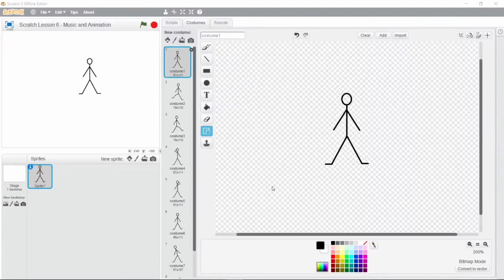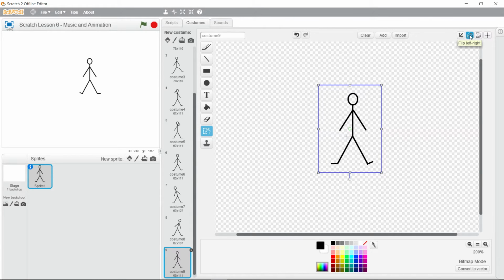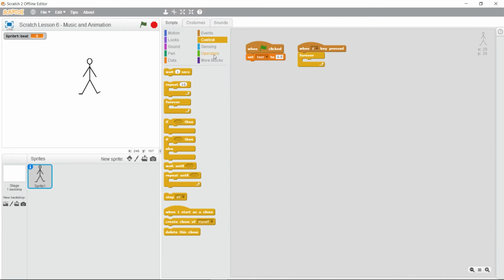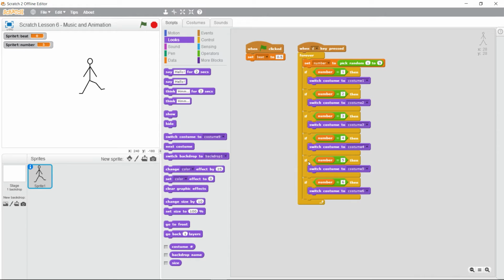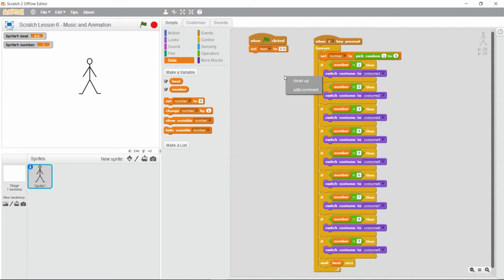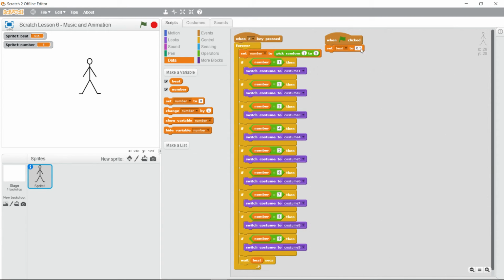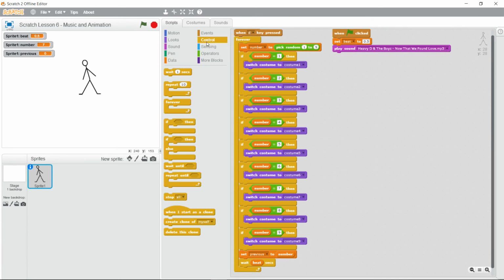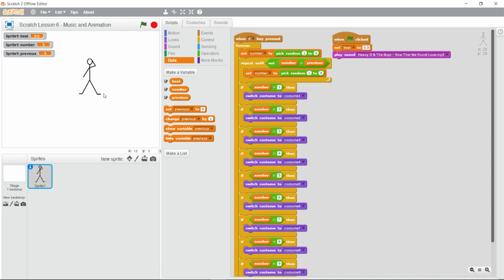Scratch Lesson 6 - Sound and Animation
An introduction to importing music and simple animation using a stick man.